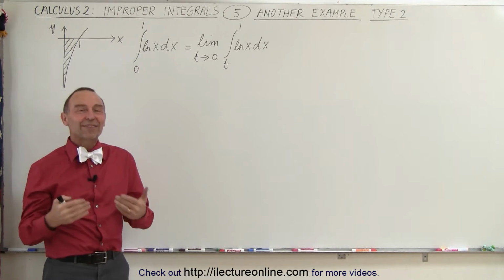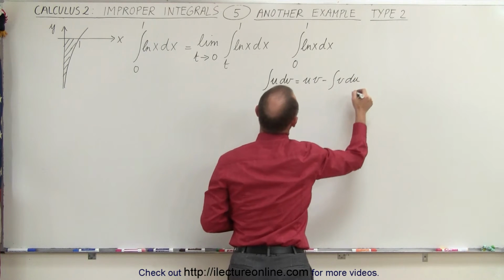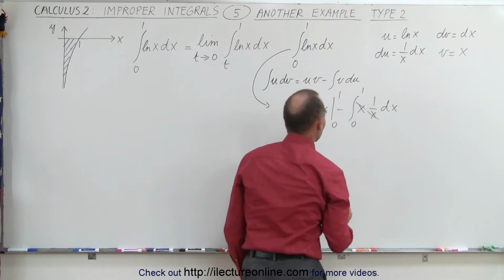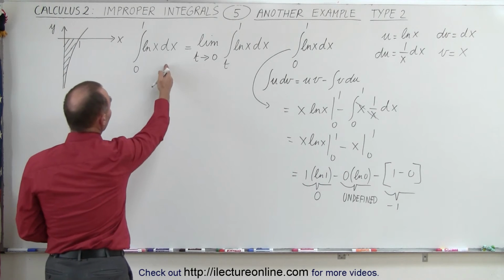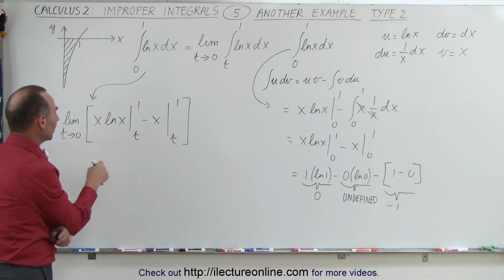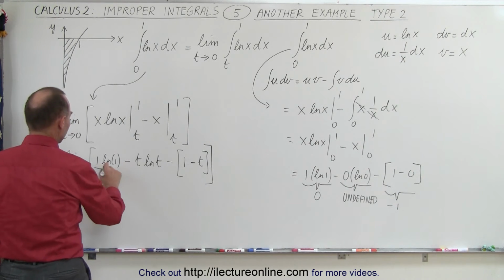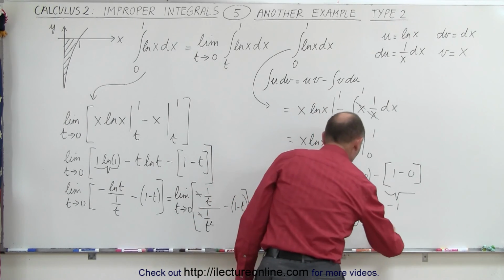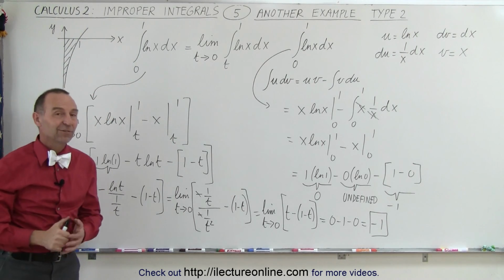Calculus 2: Improper Integrals (5 of 16) Another Example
In this video I will find the integral (from 0 to 1) of ln(x).